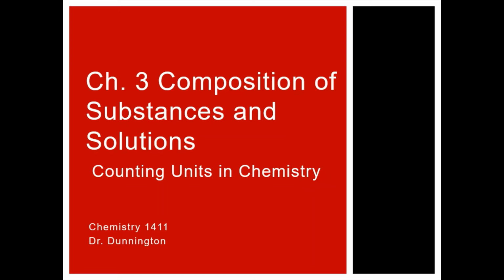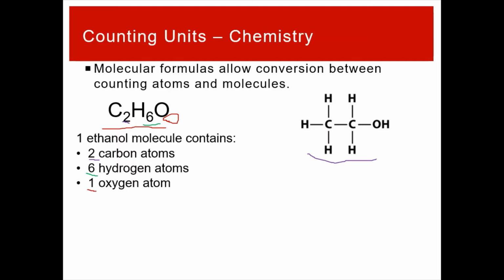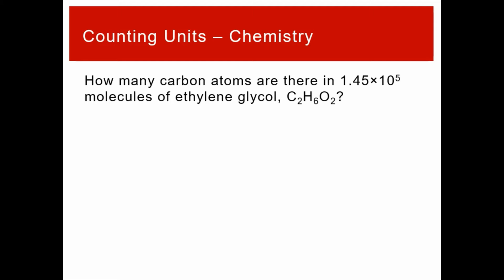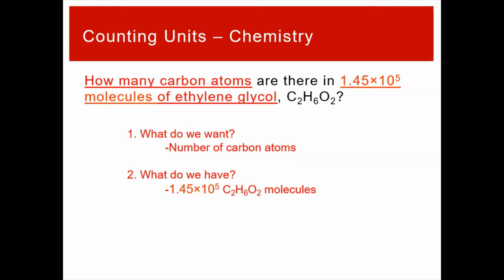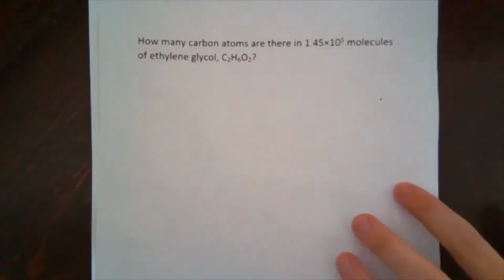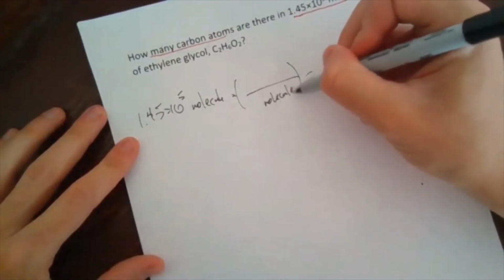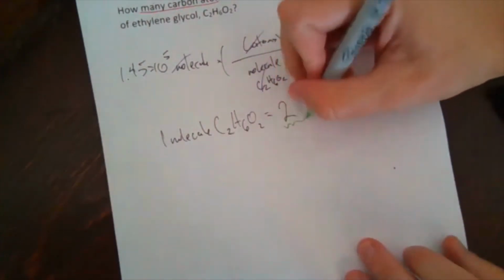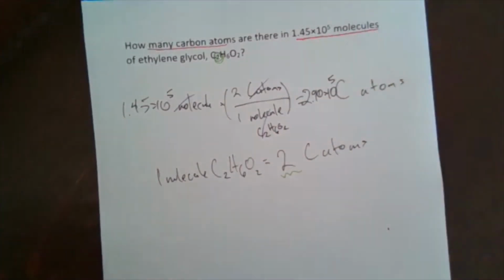CHEM 1411 Chapter 3 - Part 2: Counting Units in Chemistry